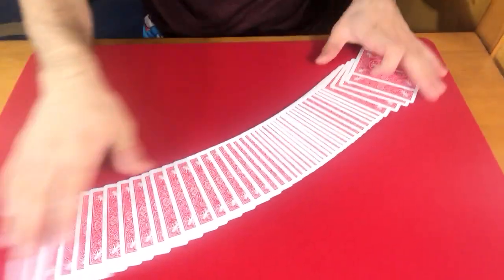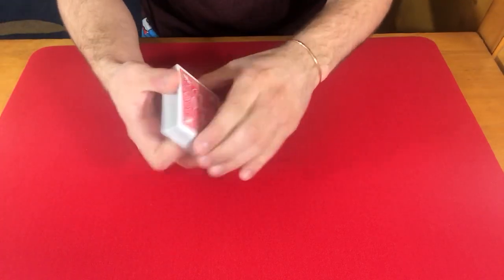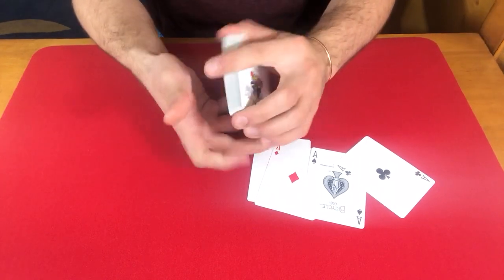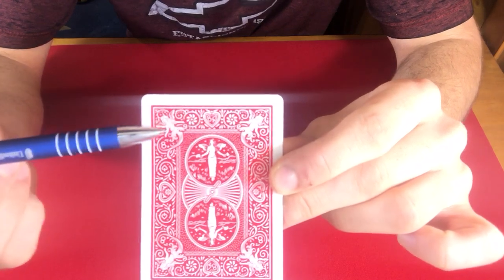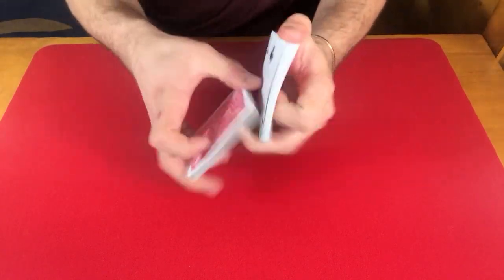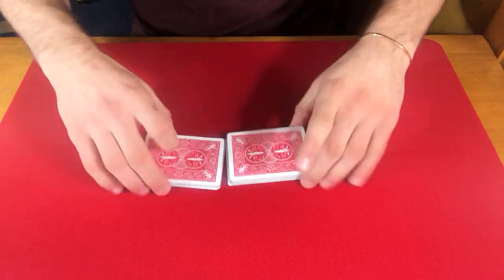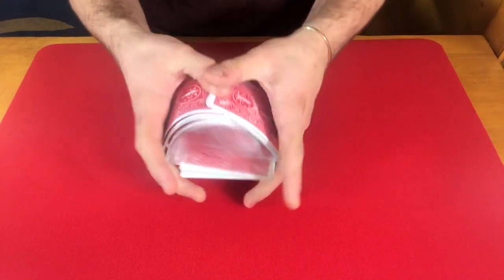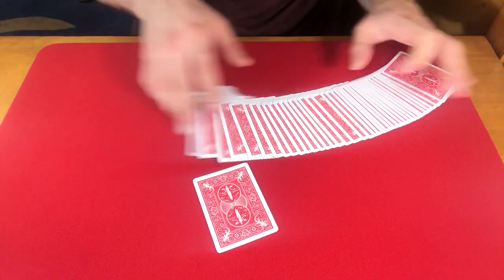The Perfect Card Trick Revealed | TheMystefyer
This is a trick with modified card. If you practice this will be the perfect card trick. Fool your family and friends. Come here to learn magic tricks